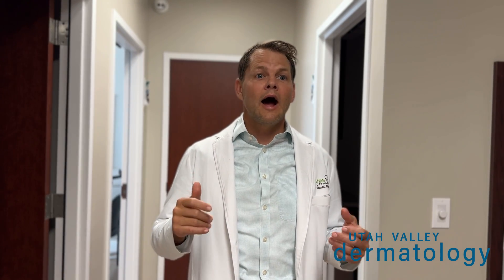Mohs Surgery | Utah Valley Dermatology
Learn about Mohs surgery and its benefits by watching this great explanation done by Dr. Meyers. Whether you're considering treatment options or simply want to learn more, this video will provide you with valuable insights into the advantages of Mohs surgery. Mohs surgery is something we are proud to provide here at Utah Valley Dermatology!